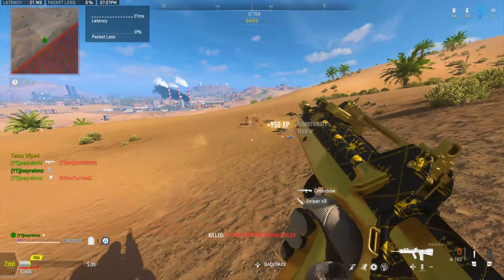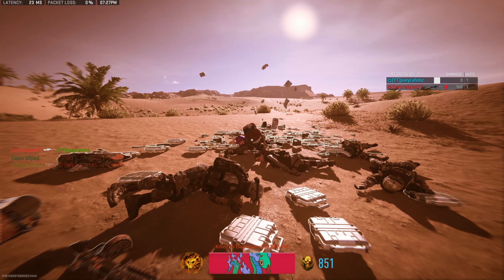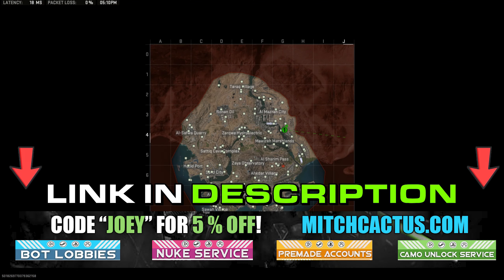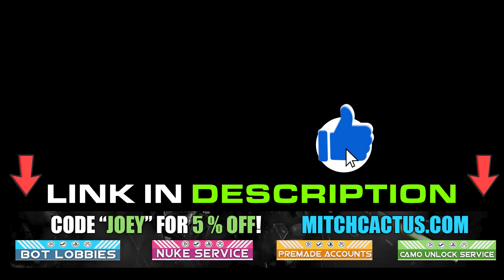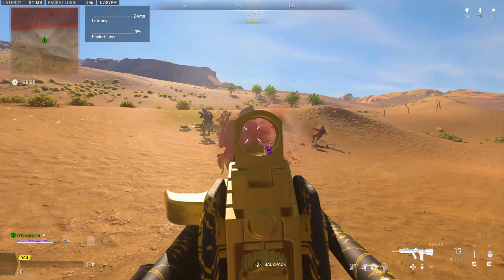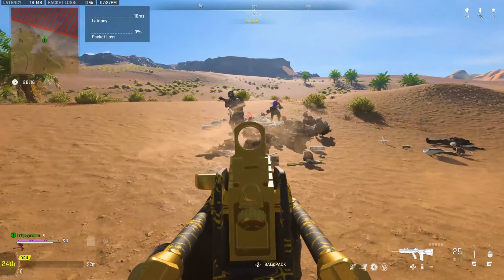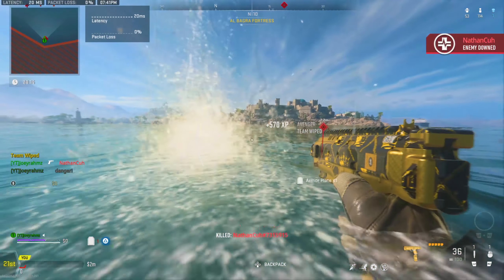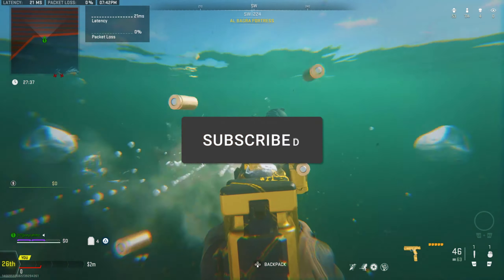(Season 5) Best MW2 Xp Glitch | WEAPON XP GLITCH, LEVEL UP FAST | BATTLE PASS Xp Glitch SOLO PC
This is the craziest XP glitch ive seen yet in MW2 LOL. Good for weapon xp, battle pass tokens and xp and rank xp, sick glitch NGL! It's a SOLO XP GLITCH but you can do this with your friends also to share the xp!

 Glitches Credit:  @bubsss @GUDPEXI @BManOfficialYouTubeChannel